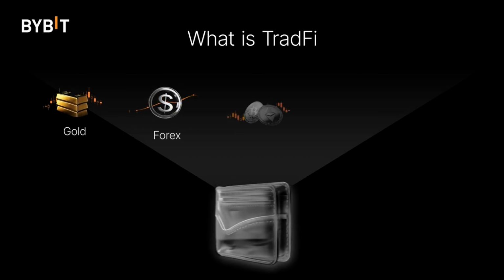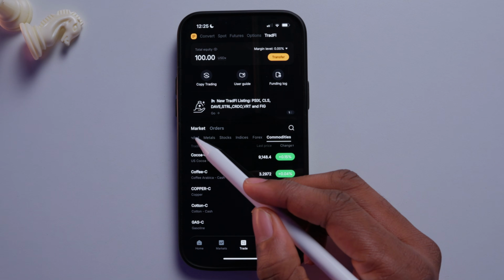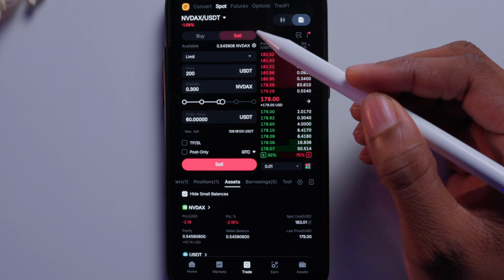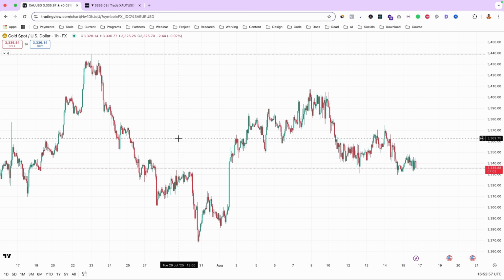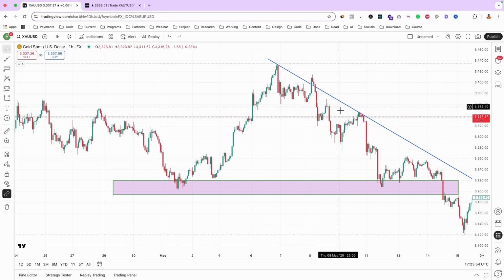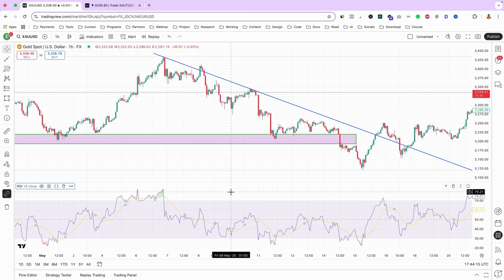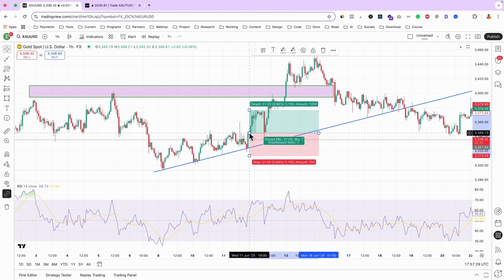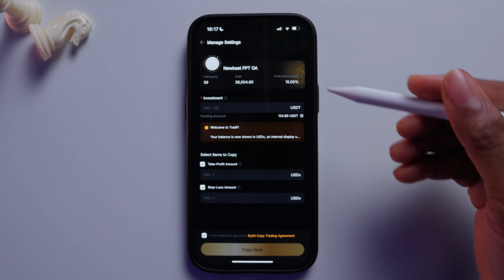How to Trade Forex and US Stocks on Bybit (with Best Strategy)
This video covers everything you need to know to start trading US Stocks on Bybit.